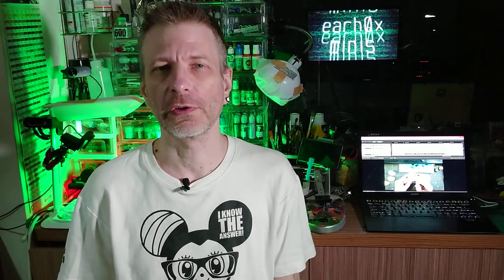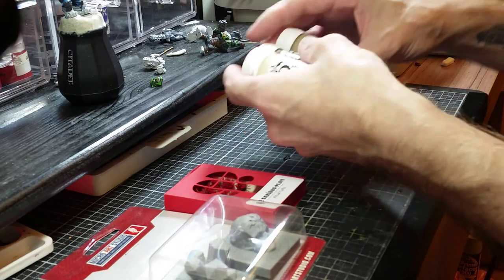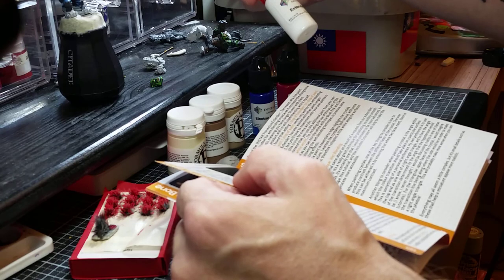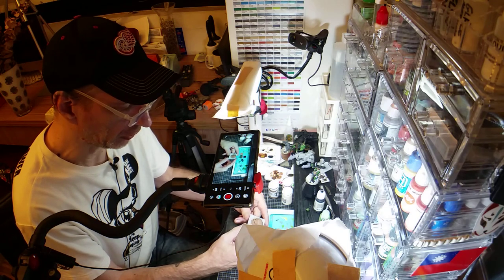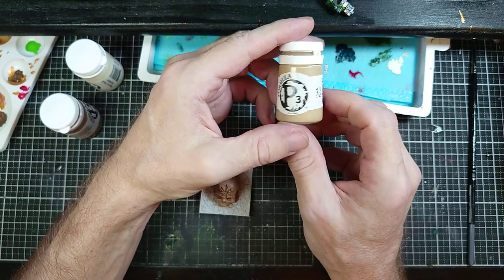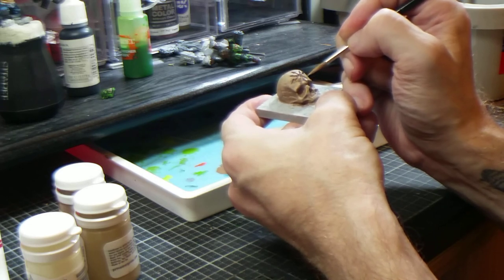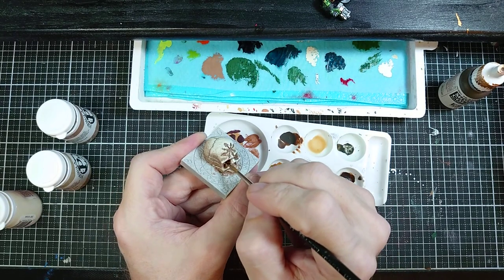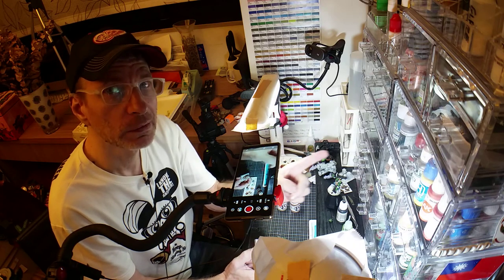Asset Drop October 2020 Discovery Box Unboxing & Demo. Asset Drop Discovery Box October 2020.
Asset Drop Discovery Box October 2020 Unboxing. **NOT A SPONSORED VIDEO** October's box contains products from P3, Instar, and Serious Play to learn and practice painting bone using stippling, as well as wet blending.

Asset Drop creates custom boxes for miniature painters to try out amazing new hobby products and complete a fun monthly project to advance their painting skills.
Level up your painting skills with exclusive Tutorial Tiles; two included with every box!

Receive interesting miniature paints from 30+ brands, and test them out on your Tutorial Tiles each month. Follow the detailed tutorials in our 16-sided Painting Guide.

Save 2.5% per box if you buy a 3 month subscription!

👹Didja know you can buy up as many really fuckin neato "I Suck At Painting" shirts, mugs, stickers and shit as you want? Well ya can! As many as you want. They won't run out. Promise!

  👹Asset Drop subscriptions
I will earn points to use on other boxes to show you all.

Are you new to miniature painting? Painting miniatures can be intimidating when you're just starting out.
I suck at painting is a series of videos for beginning miniature painters, consisting of fast and easy painting ideas, affordable hobby supplies, and quality of life tips.